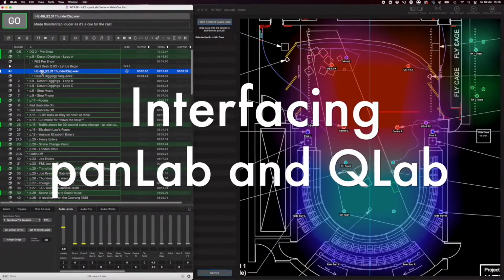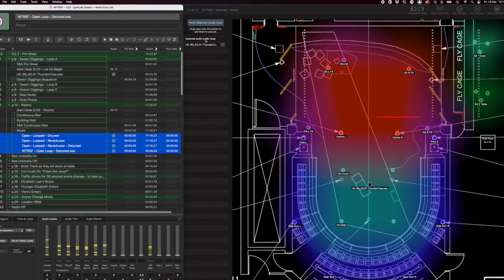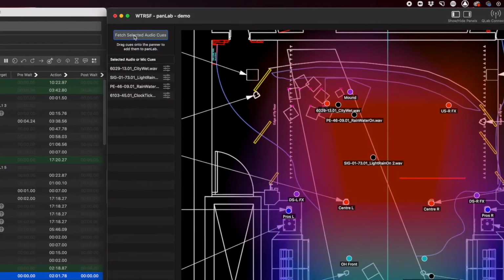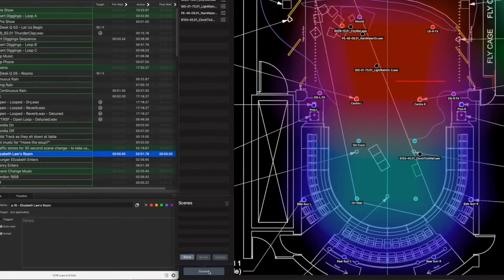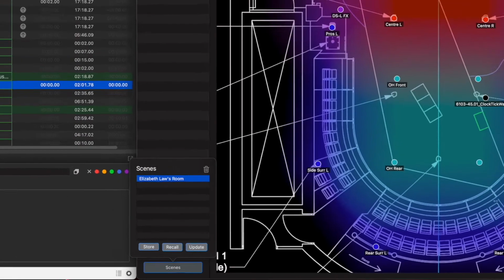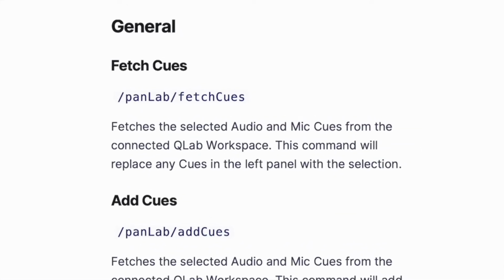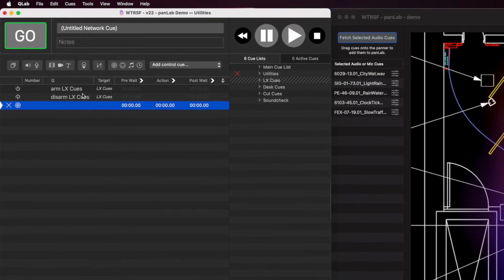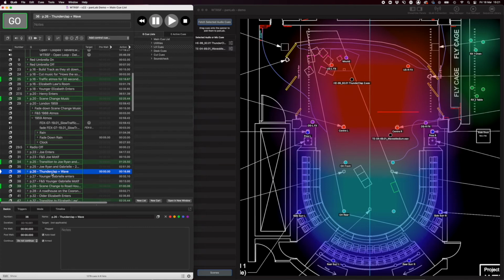panLab 2 Integration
This video highlights the multiple ways panLab 2 users can integrate panLab into their sound design workflow. We have built multiple integrations into the software, including drag-and-drop, OSC and recursive searches within QLab Group Cues. Check out the video to find out more!